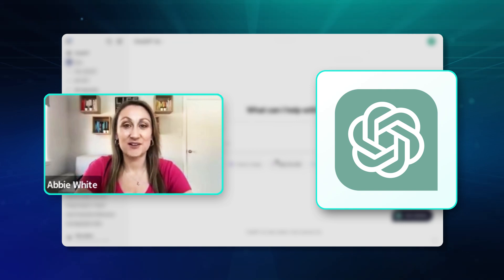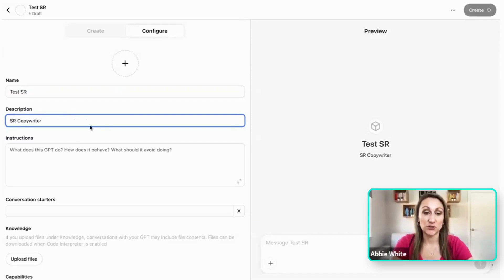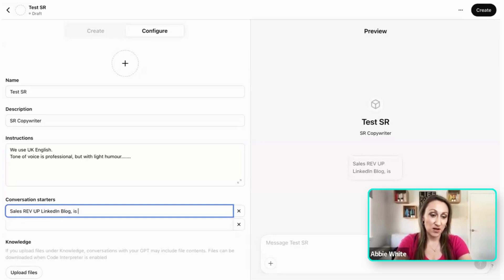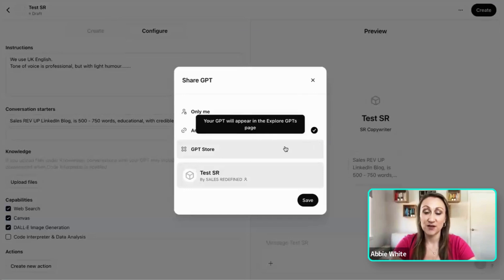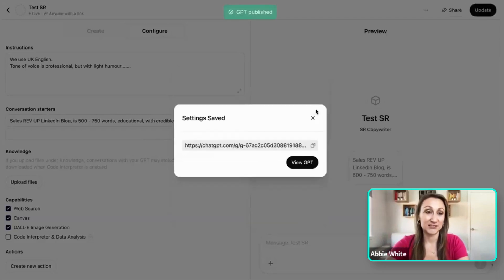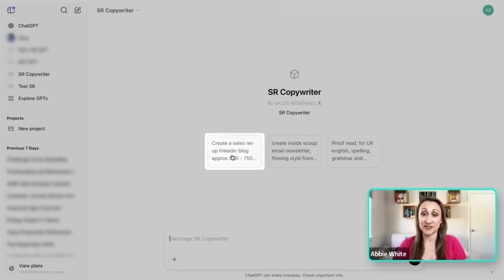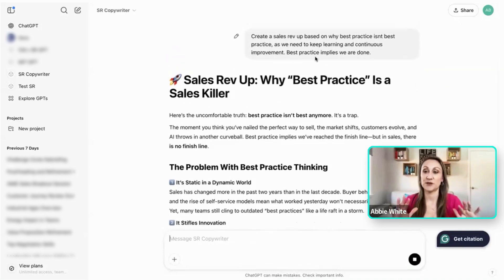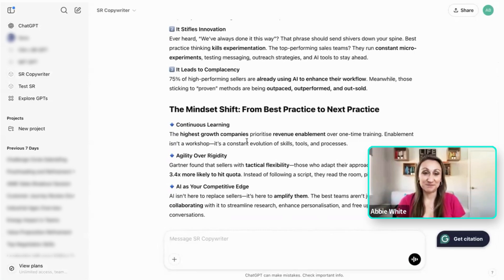How to make ChatGPT your assistant for ANYTHING | Tutorial, Live Demo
I wanted to build my own custom ChatGPT bot for my business Sales Redefined, and prepared myself—with a big coffee—for hours of setup. Turns out, within 15 minutes, I was done!

2025 is a major inflection point for businesses. With the technological shift happening right now with AI, I'm seeing sales evolving into an hybrid profession: humans PLUS AI. Not AI replacing humans.

One thing we're reflecting on every week at my business is "how can we make this easier for us?" and testing AI tools (as they become better and produce better results!) to make that happen.

Check out how to create your own customised, personalised GPT chatbot right in the ChatGPT platform and train it to do whatever you need it to do to make things easier for you in your business.

This video features the audio track "Cookin'" by Famous Cats from Soundstripe